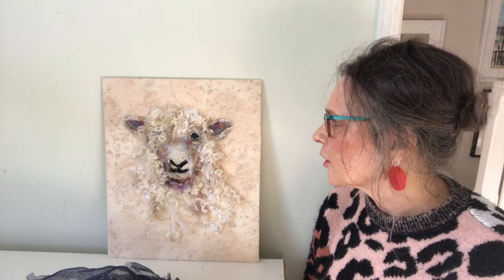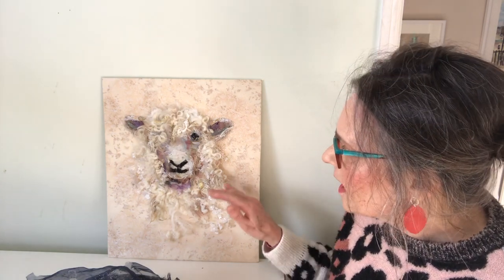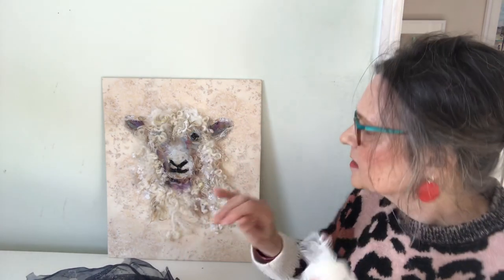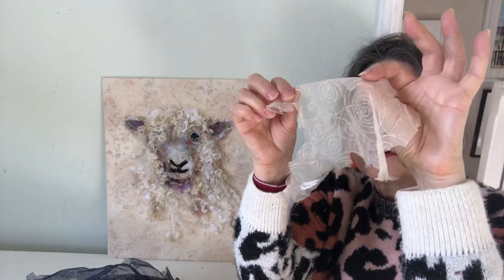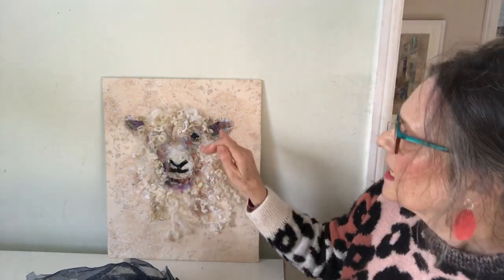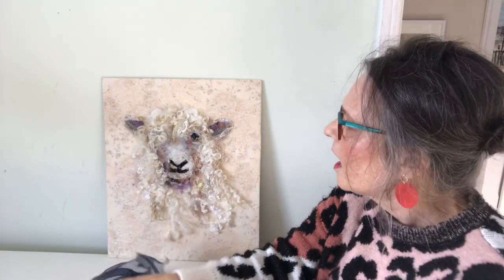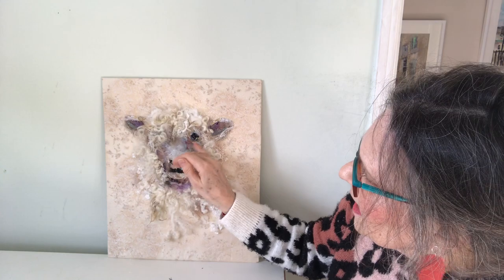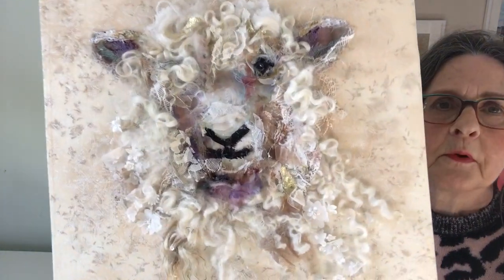Painting with Fabric: Cotswold Sheep #21 4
Finishing the picture of the Cotswold Sheep